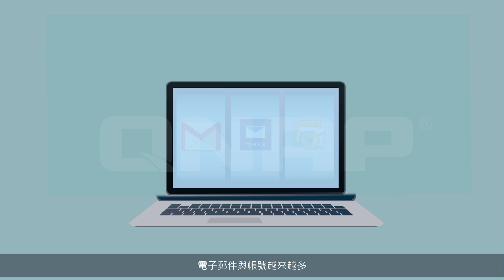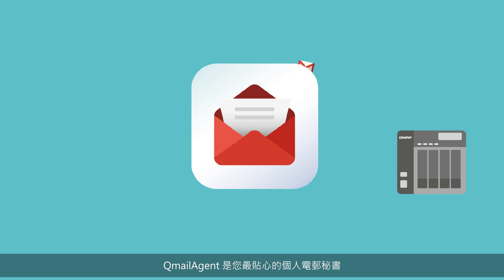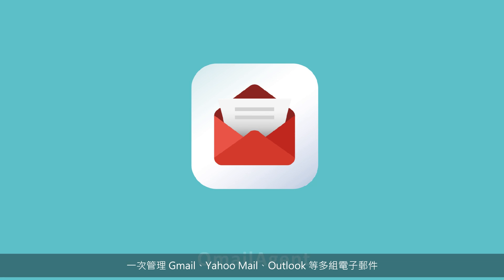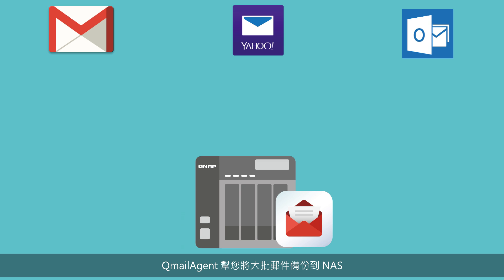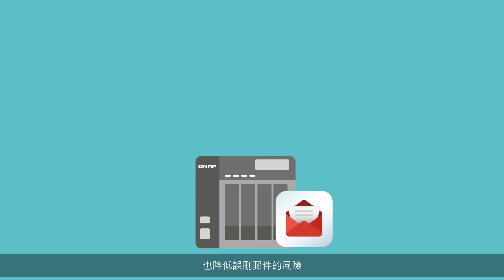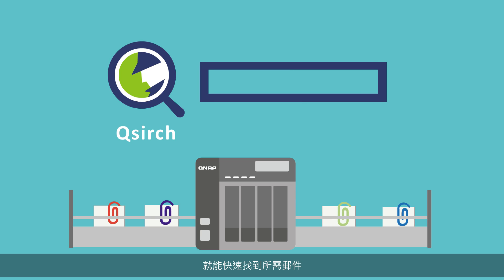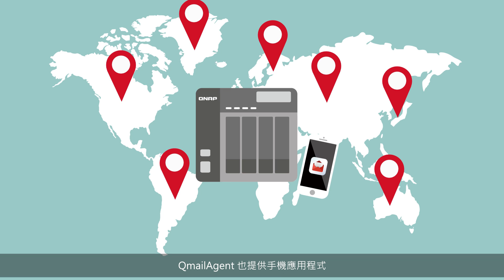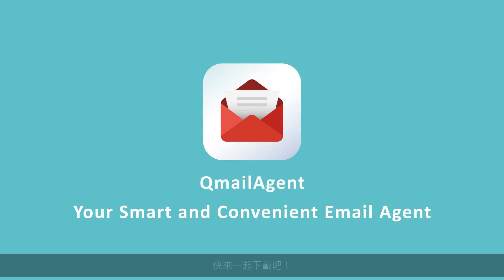QNAP QmailAgent - NAS 郵件收發總代理，一次管理所有郵件 (CHT)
當我們擁有多個電子郵件帳號後，便需要至各個電子郵件入口一一登入帳密才能收發信件，平台發散，管理郵件總是曠日費時。試試 QNAP 提供的 QmailAgent，保障個人隱私安全，幫助您集中郵件帳號，收信管理、郵件備份一把罩。